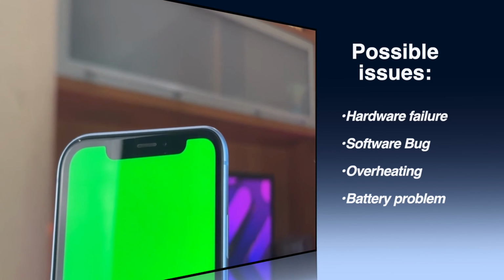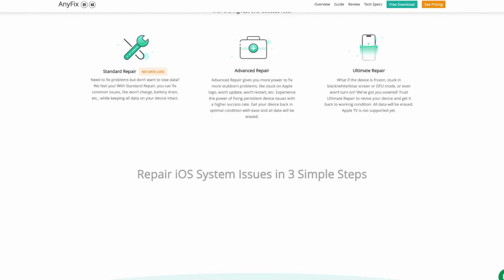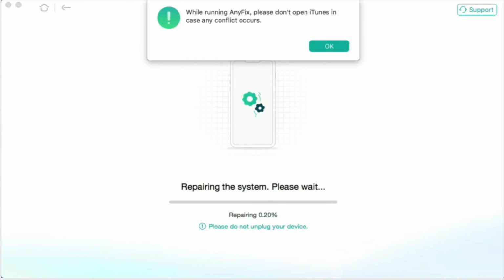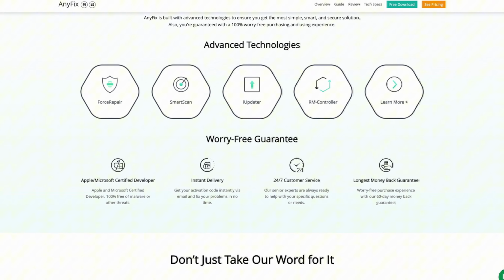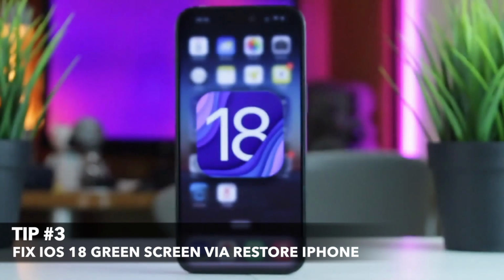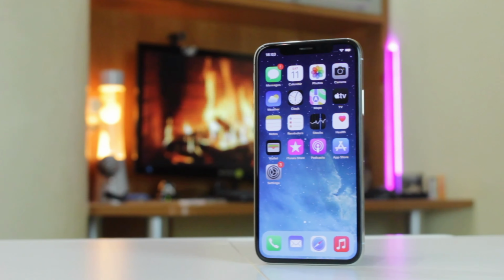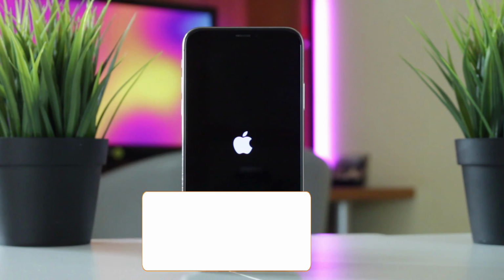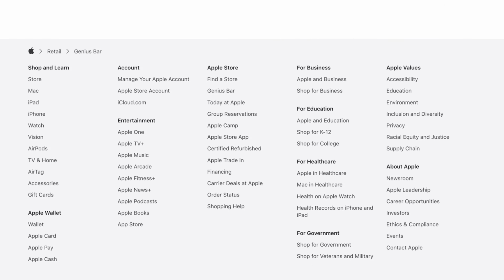[5 Ways] How to Fix iOS 18 Green Screen | 100% Success | iOS18 Supported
Just like Windows has blue screen or black screen of death errors, iOS also has green screen problems. But don’t worry. Our video will provide you with the 5 best ways to solve this problem.

The recently launched iOS 18 has brought a whole new feature experience that has made waves around the world. These new features keep attracting people to update their devices to iOS 18, but this latest version does have some bugs, for example, it may cause you to get stuck in the iOS green screen problem.
00:00 Intro
00:47 Why iPhone Stuck on Green Screen
01:42 Tip 1. Fix iOS 18 Green Screen via AnyFix
02:53 Tip 2. Fix iOS 18 Green Screen via Force Restart iPhone
03:20 Tip 3. Fix iOS 18 Green Screen via Restore iPhone
03:49 Tip 4. Fix iOS 18 Green Screen via downgrade iOS system
04:50 Tip 5. Fix iOS 18 Green Screen via Replace the screen